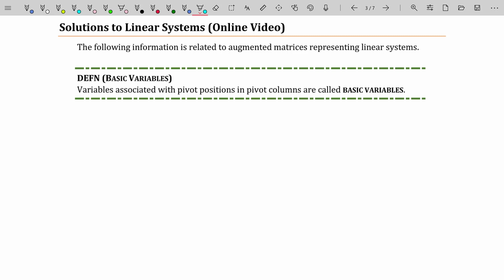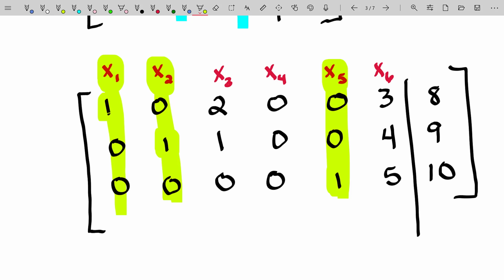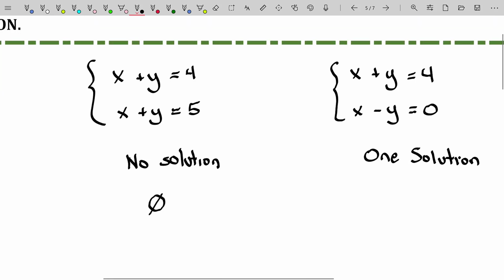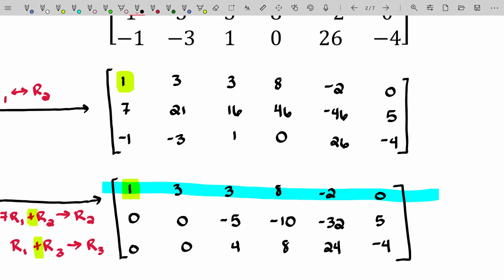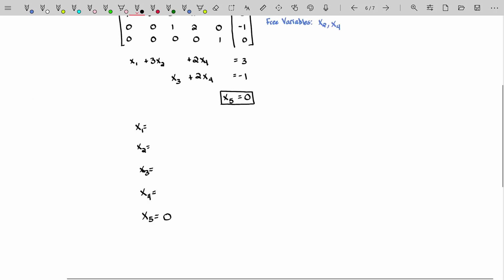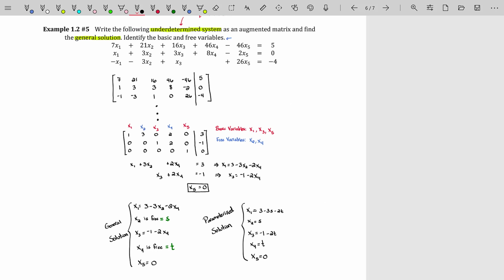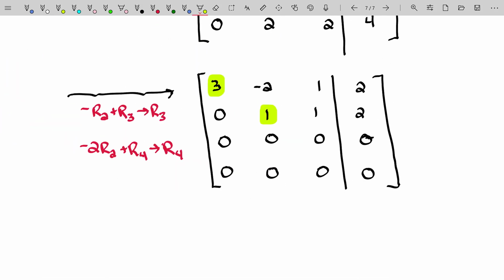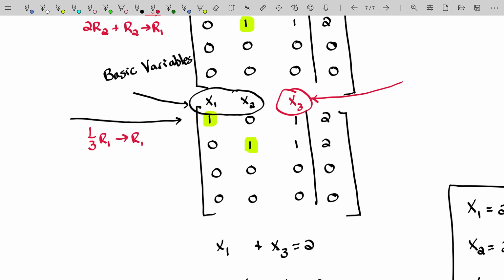Linear Equations in Linear Algebra - Row Reduction and Echelon Forms - Solutions to Linear Systems